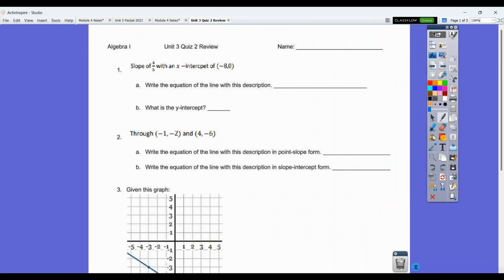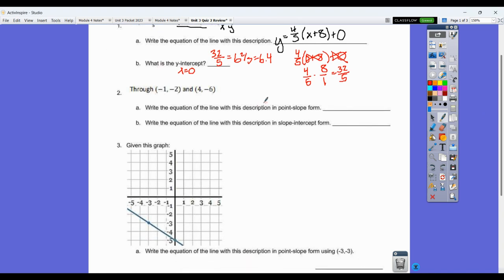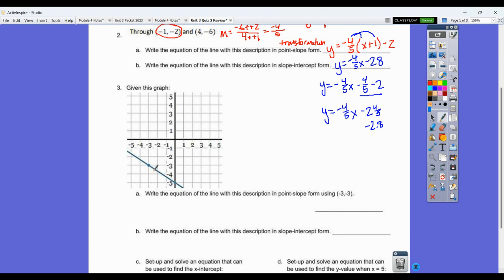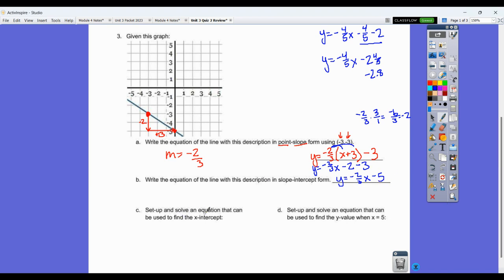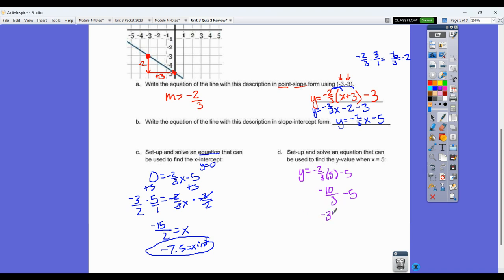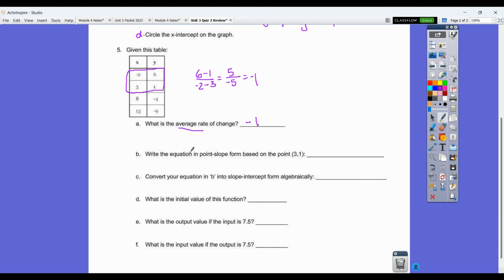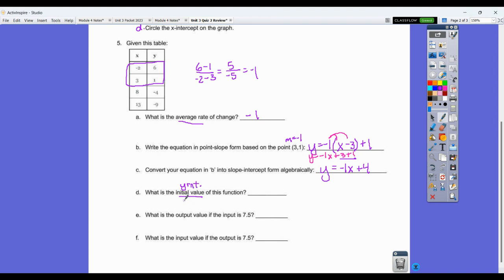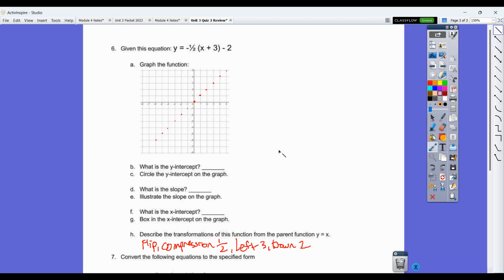Unit 3 Quiz 2 Review